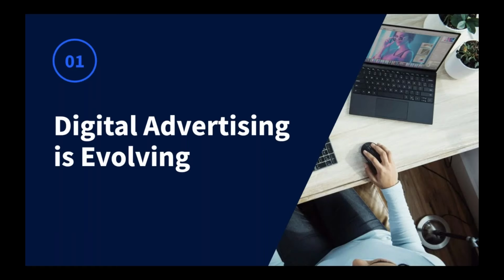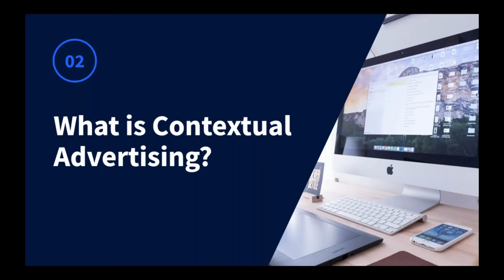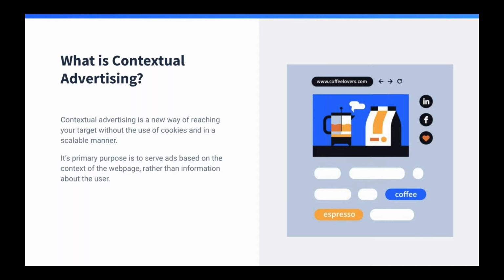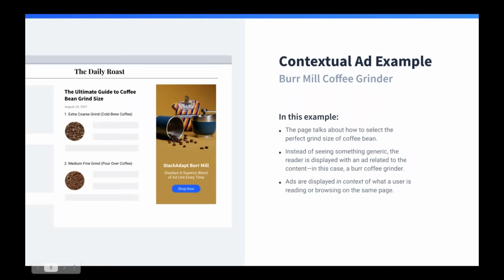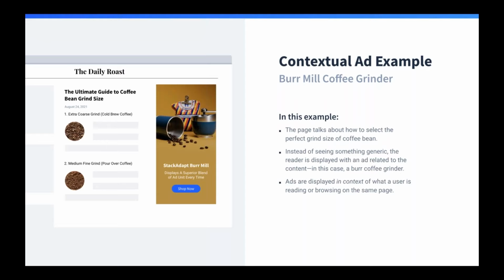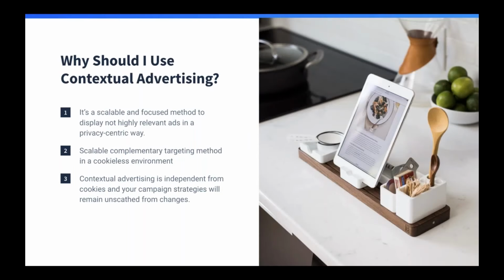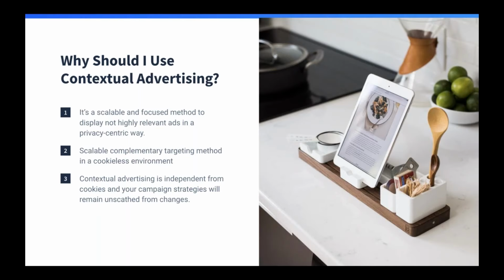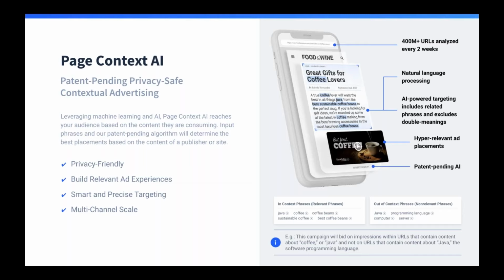Baking A Cookieless Advertising Strategy? Contextual Targeting Is the Secret Ingredient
Digital marketing is constantly evolving and consumers today expect a lot from brands. In order to deliver measurable results that beat their targets, marketers need to find innovative campaign strategies. This webinar was an introductory session on contextual advertising where we covered the basics on how contextual ads can complement your current campaigns and how the future of audience targeting is evolving using programmatic.

Timestamps
00:00 Introduction
01:42 Digital Advertising is Evolving
02:34 What is Contextual Advertising?
06:00 Incorporating Contextual Advertising Into Your Strategy
13:30 Q&A